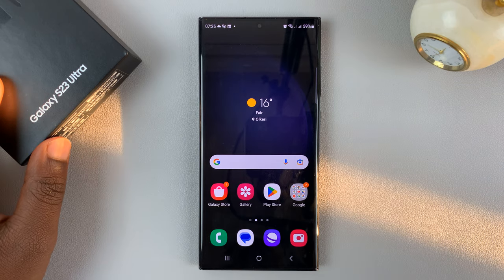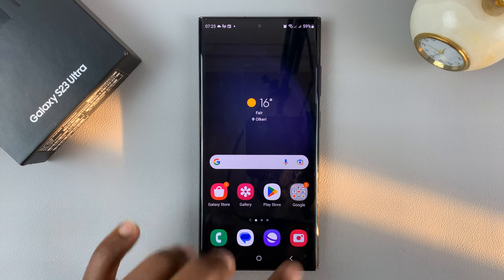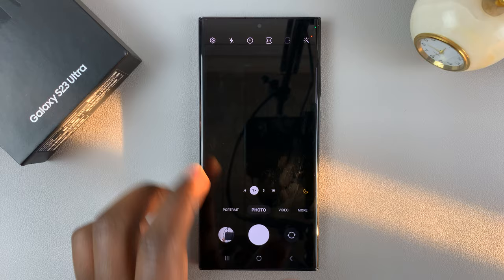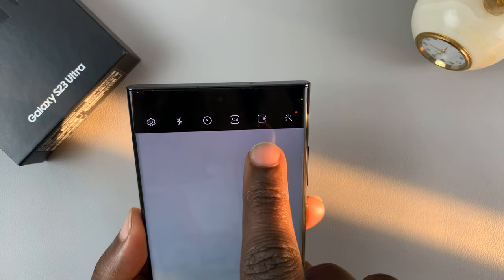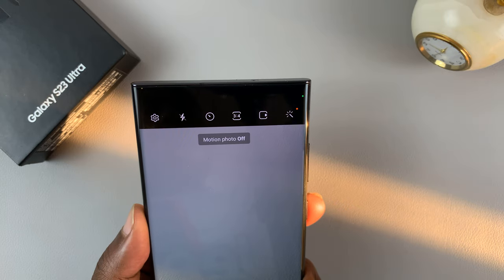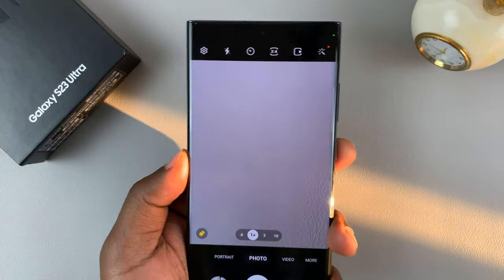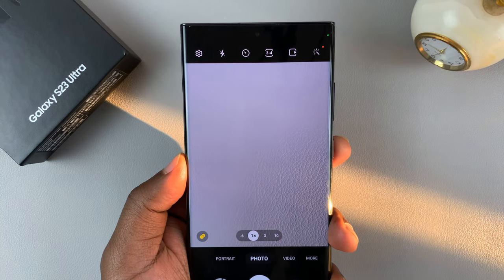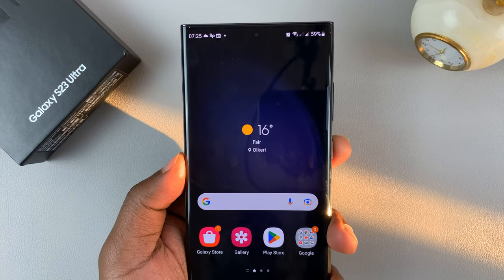How To Take Live Photos (Motion Photo) On Samsung Galaxy S23's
You can take live photos on the S23 series of Samsung Galaxy phones. On these phones, they are referred to as motion photos. However, this option has to be enabled for the feature to work.

Learn how to enable and disable motion photos on the Samsung Galaxy S23, S23+ and S23 Ultra.

Cell Phone Tripod Adapter